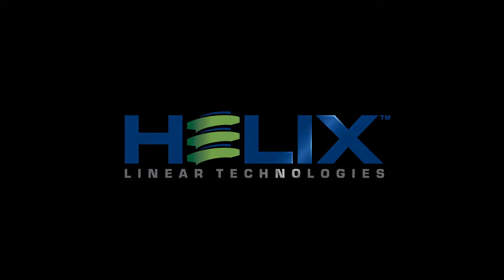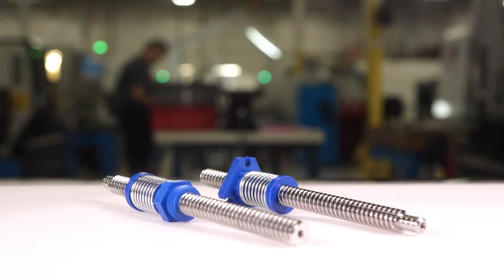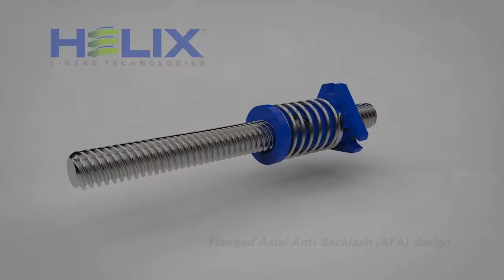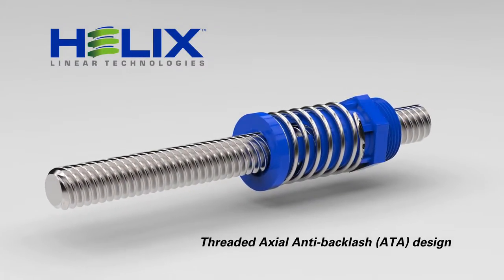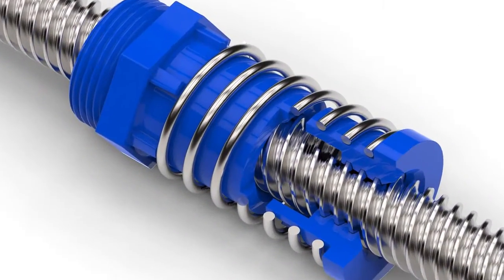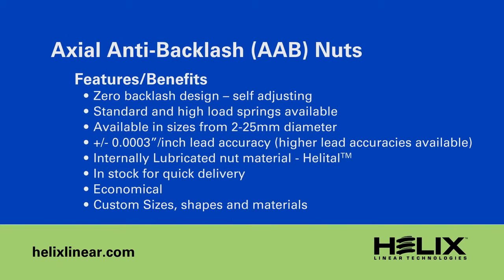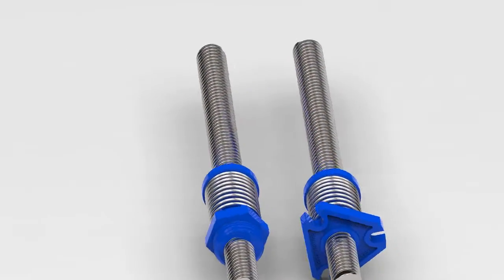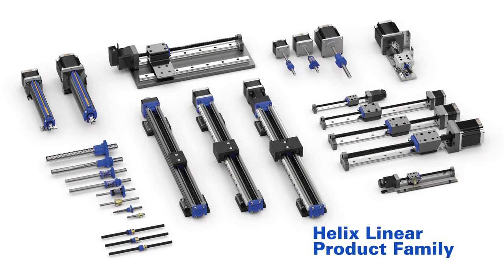Axial Anti-Backlash Lead Screw Nuts - Helix Linear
Explore Helix Linear's axial anti-backlash (AAB) nuts and their role in delivering high-precision motion control! In this video, we explain how AAB nuts eliminate axial backlash, providing smoother, more accurate movement for applications in robotics, industrial automation, and precision machinery. Learn how Helix's AAB nuts can improve the efficiency, reliability, and accuracy of your motion control systems.